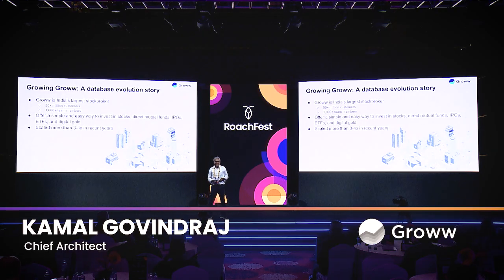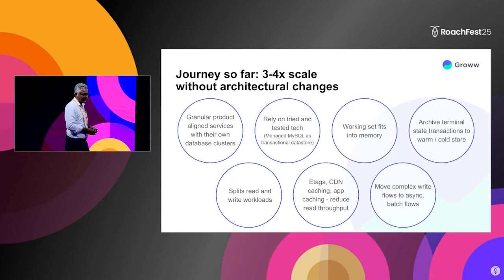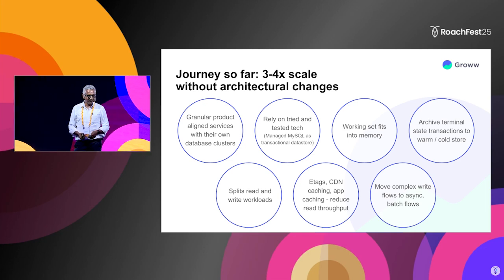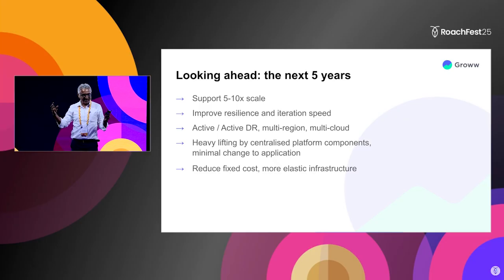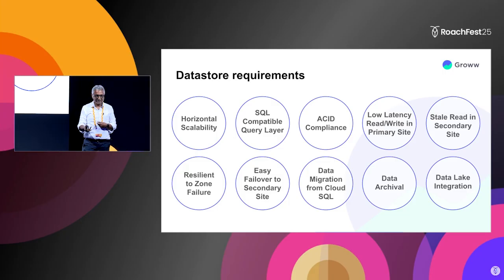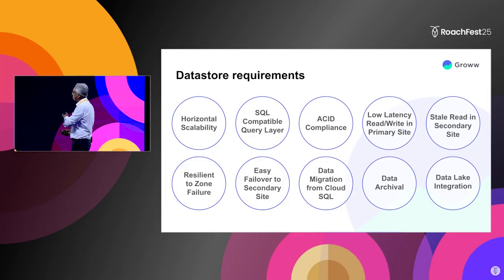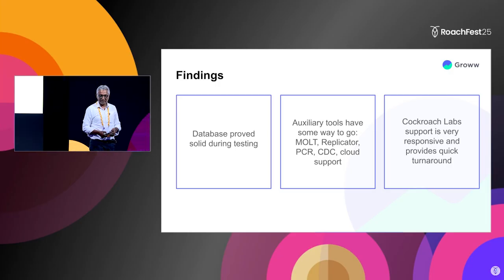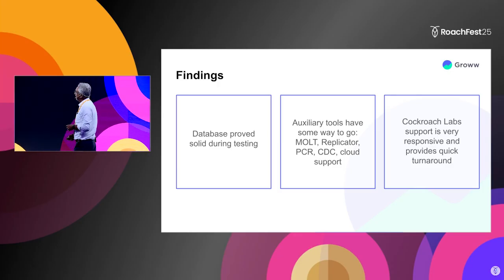From Today to 10X: Why Groww chose CockroachDB | RoachFest Bengaluru 2025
Kamal Govindraj, Chief Architect at Groww, detailed how India's largest retail stockbroker moved from a monolithic MySQL database to CockroachDB. Serving over 50 million customers, Groww needed backend infrastructure as smooth and responsive as their user experience. Zero-downtime migrations and elastic scaling delivered exactly that.